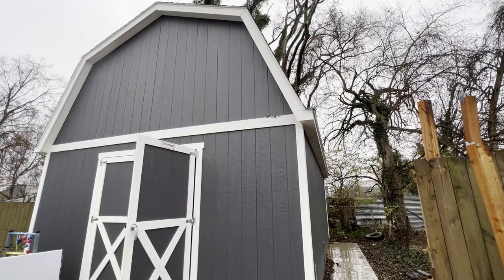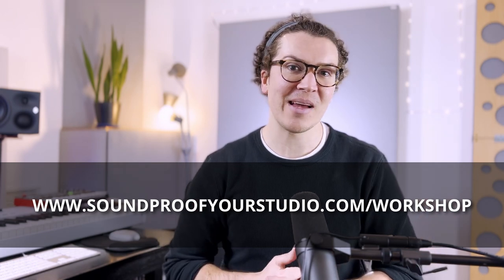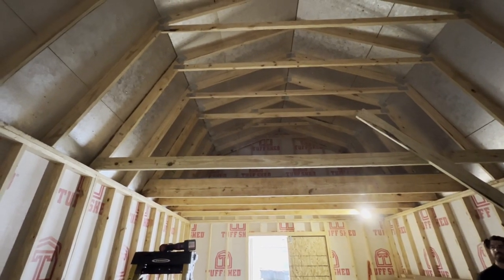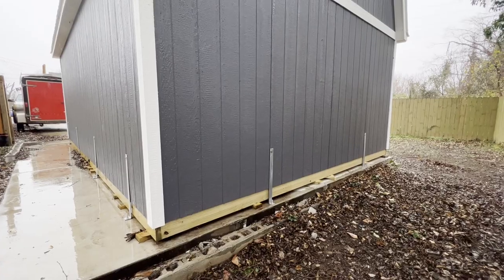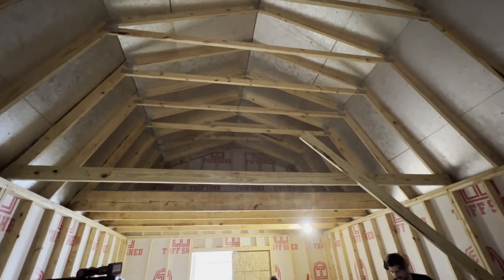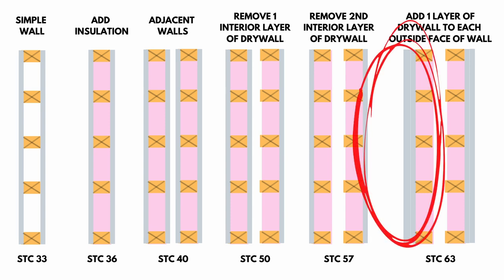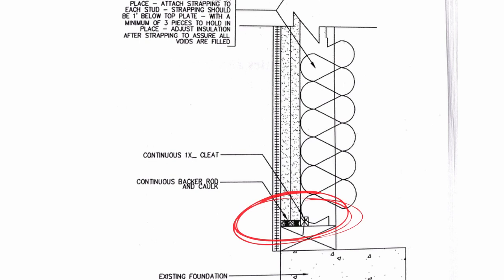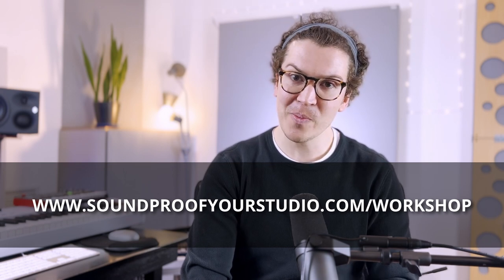How To Build A Soundproof Studio In A Shed Part 1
When I was first thinking about building my own home recording studio I wanted to build it in a pre-fabricated shed. The reason? It is cheaper and easier to just have a shed delivered and then soundproof the inside of it. In theory this is a great plan, but there are two main things we will talk about in this article that make your shed design potentially a disaster.

1) Case Study - Nashville Shed Recording Studio
Currently, my friend and builder, Henry Thompson, is building a soundproof recording studio here in Nashville for a drummer/producer. The studio is a big barn style shed. The goal is to soundproof his pre-fab shed so that he can play drums without bothering his neighbors and produce clients in a professional home recording studio.

2) The Problems With A Shed
This shed was placed on an existing concrete slab in Taylor, the owners, driveway. The company who sells the shed came in and built the full shed in a day or two.

That is an incredible deal, but there are two big problems with using a shed that was built on site.

First, the shed was built with a wood deck floor on top of the concrete driveway.

Second the shed walls or sheathing are very thin. This is part of the reason it is cheaper than traditional building methods, but this is also why it is not ideal for soundproofing. In soundproofing we want mass, and thin walls mean way less mass.

3) So What Are The Solutions?
The first thing you must do is remove the wood deck floor. To do this you must remove the plywood from the floor and cut out all the wood cross bracing on the floor. You must use the concrete slab as your floor for it to be properly soundproofed.

For the the thin walls the key is to add mass to those existing walls. To this I recommend adding two layers of 5/8" drywall to the inside bays of your existing sheathing. To save money, I would have taken the plywood from the original shed floor and cut it down to size to add mass to the outside walls.

Below is a diagram from Home Recording Studio: Build It Like The Pros by Rod Gervais.

Notice in this diagram that he recommends adding two layers of 5/8" drywall with a small gap around the drywall. Fill the small gap with backer rod and acoustic caulk to seal the added drywall to the sheathing. Then you can add a 1" cleat over the backer rod and caulk to ensure the new drywall is fully sealed and airtight.

This method will ensure your outside walls match the mass of your inside walls and is crucial to achieving the STC ratings we need for recording studio design.

Conclusion
You can build a professional recording studio in a pre-fabricated shed, The key is to build it on top of a level concrete slab and to beef up the interior walls and ceilings of your building so that you are starting with an excellent structure. Then when you add the soundproofing techniques on top of that structure you will get professional results.

1:45 - My Background with Shed Designs
3:01 - Case Study - Nashville Shed Build
5:42 - Adding Mass To Walls
9:03 - Conclusion